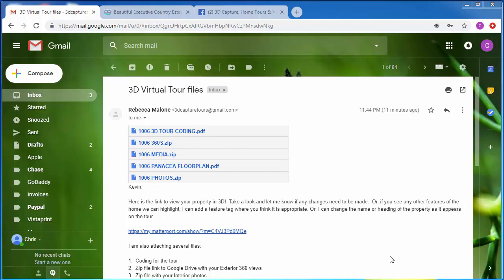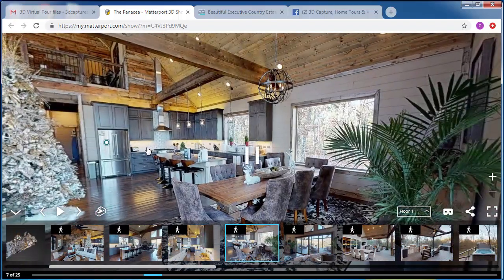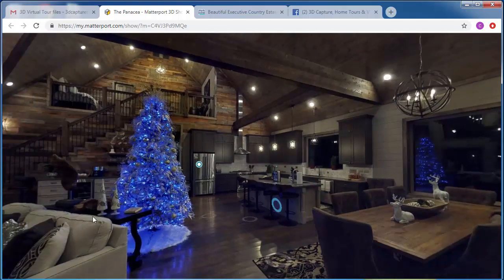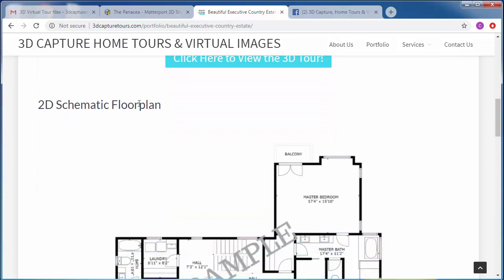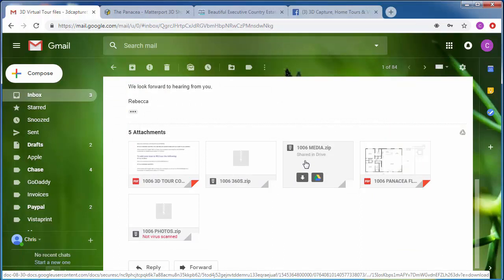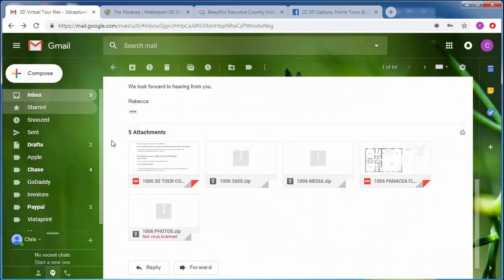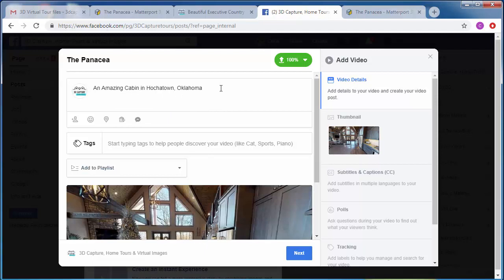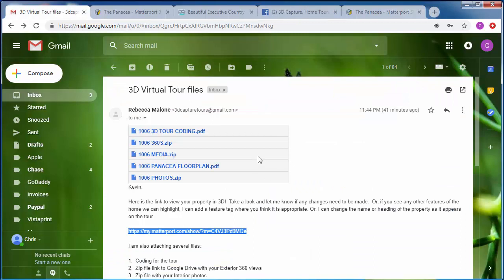SETTING UP YOUR 3D TOUR